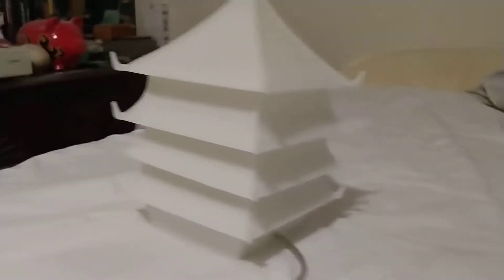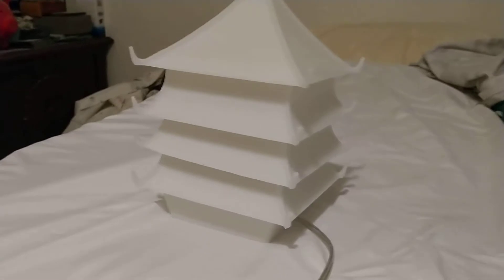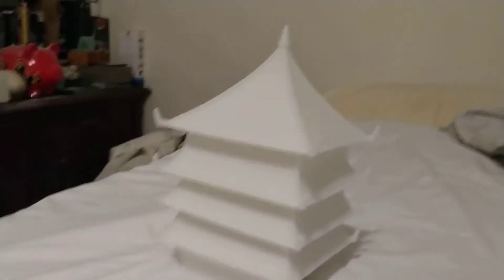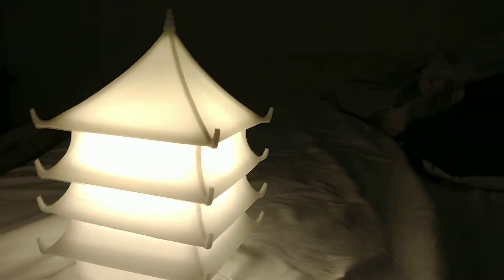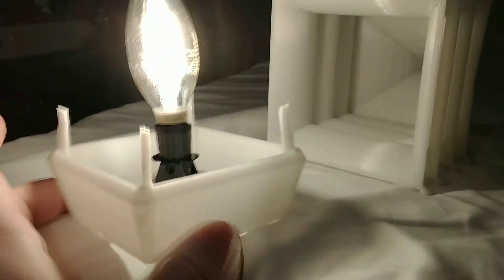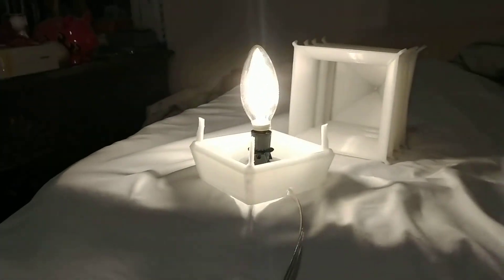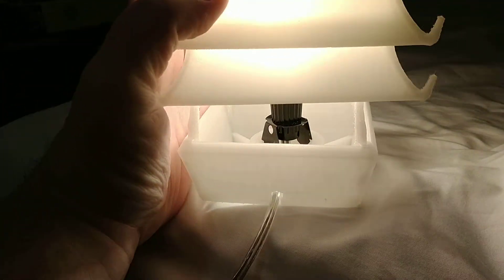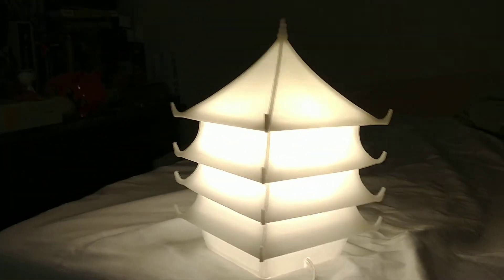The Pagoda Lamp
I forgot to say I designed this for my mother's birthday... although it *kinda* took way longer to make.